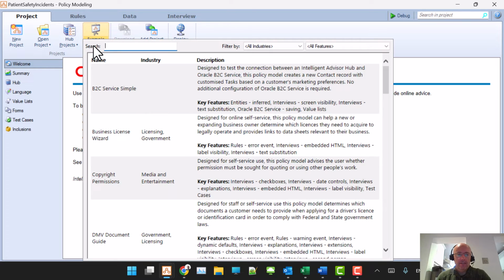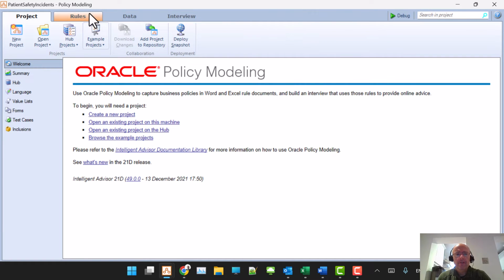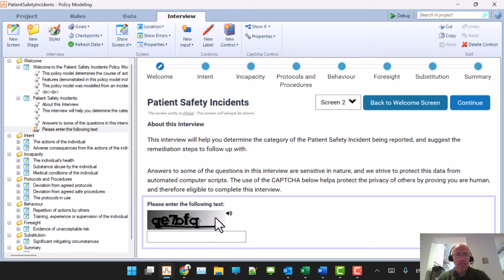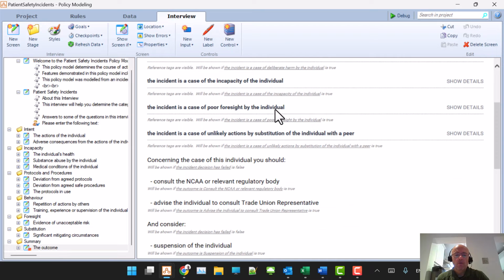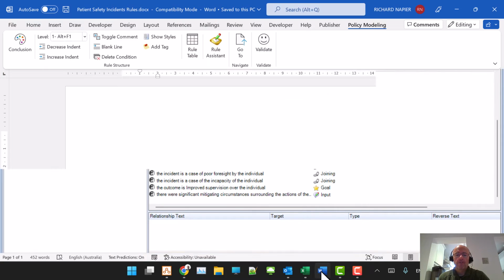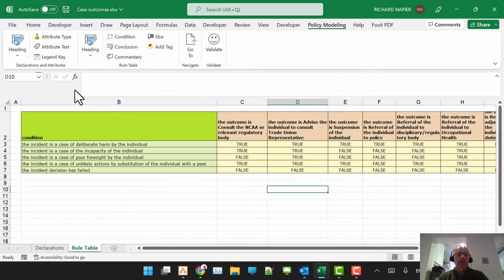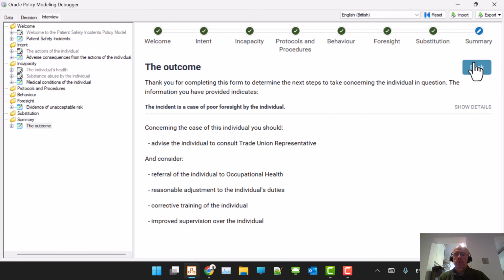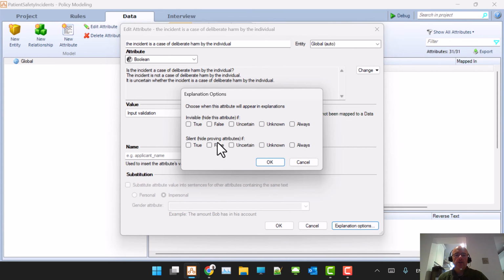Patient Safety Incidents Example Project - Oracle Intelligent Advisor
This video walks through the different learning opportunities of the Patient Safety Incidents Example Project for Oracle Intelligent Advisor and reviews the different elements of the project - rules, interview screens, extension opportunities and how to use Oracle Intelligent Advisor. This video is part of our Example Projects series. This video is from the following post on intelligent-advisor.com